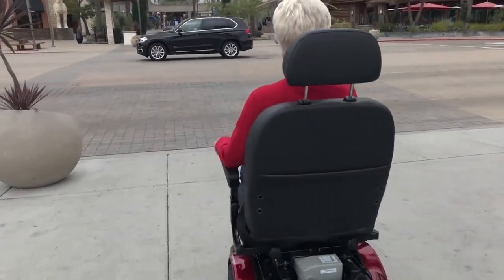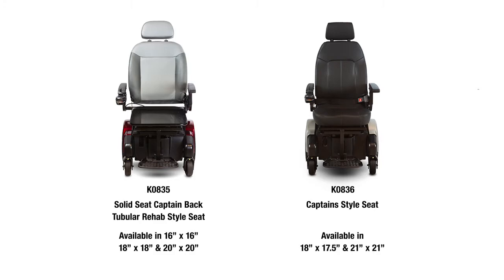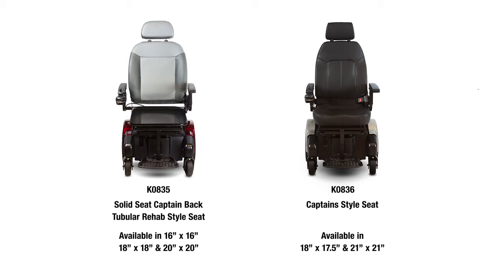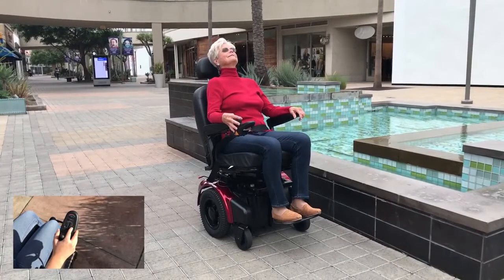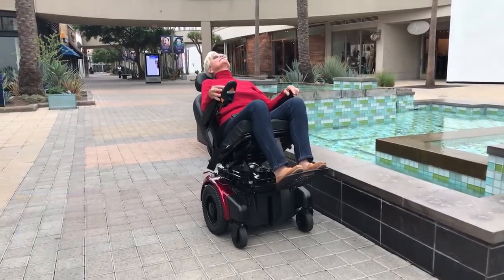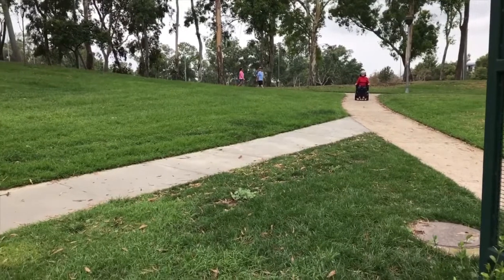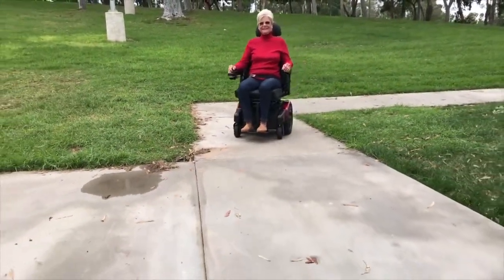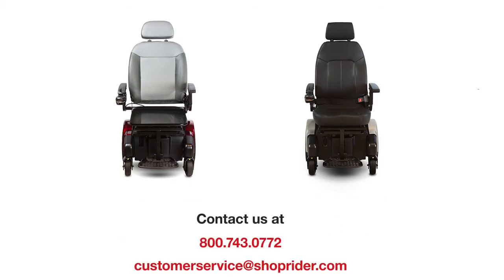ShopRider XLR14 Heavy Duty Electric Wheelchair [2024]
Are you looking for a mid-sized electric wheelchair with six wheels, a plush seat, and mid-wheel drive? A nice choice is the Shoprider XLR Plus 858WM electric wheelchair. Due to its exceptional stability features and full suspension system, this amazing Shoprider power chair may be used both indoors and outdoors.

This Shoprider power wheelchair has one of the best driving ranges of any electric wheelchair available today. On a single charge, 50AH batteries can travel up to 21 kilometers! If you charge your scooter before you go, you'll have all day to ride. Additionally, the XLR Plus has a top speed of 5 mph.